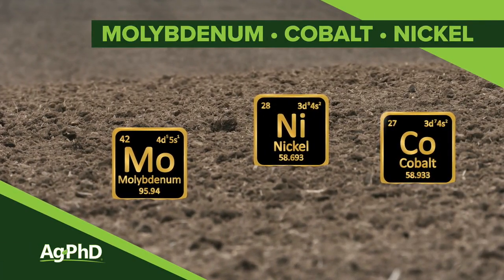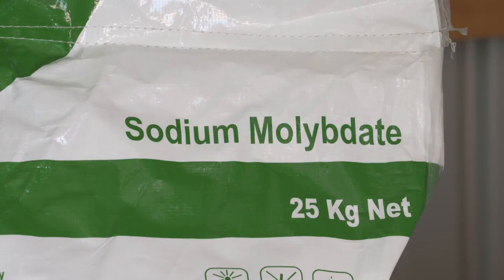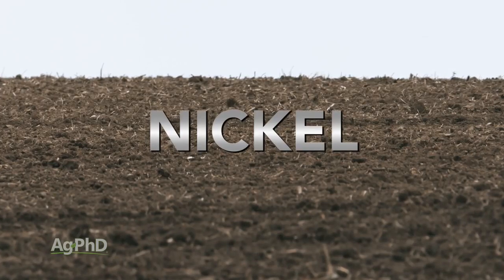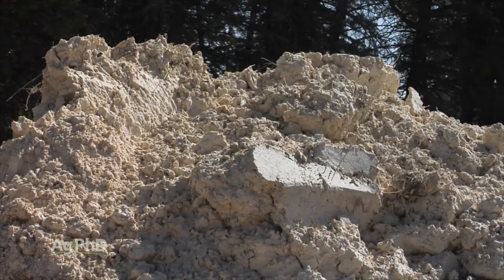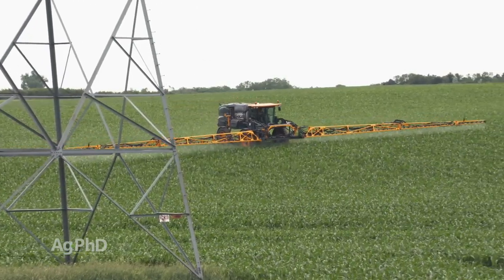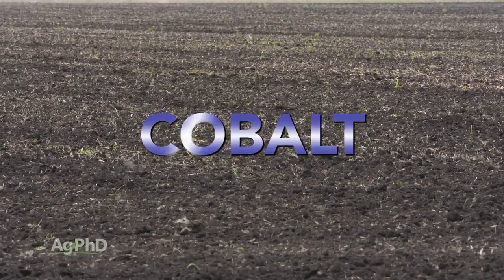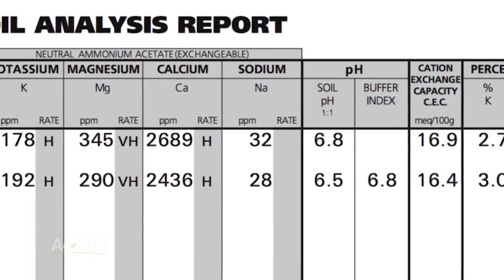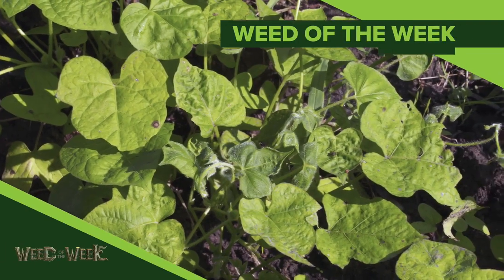Molybdenum • Cobalt • Nickel (From Ag PhD Show #1132 - Air Date 12-15-19)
The Hefty brothers talk about these important micronutrients, and whether you should apply them to your fields.